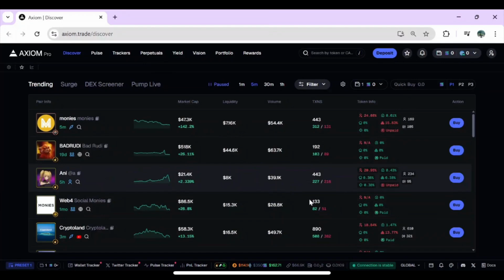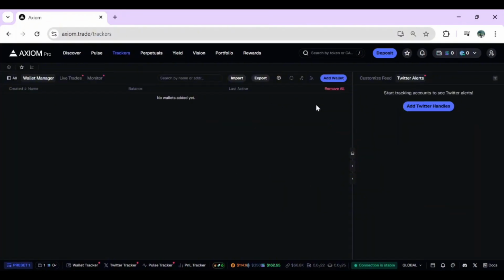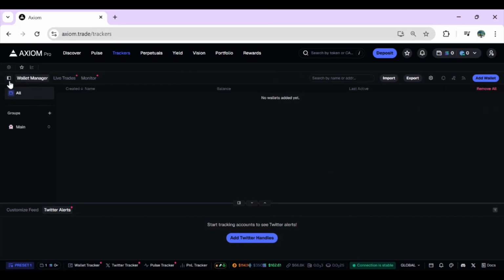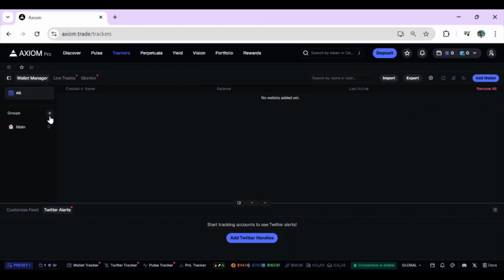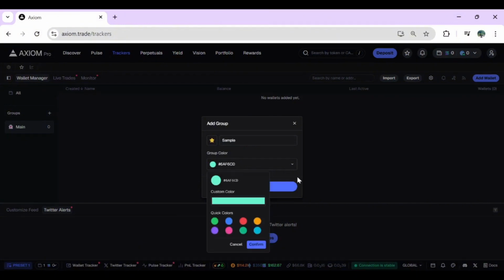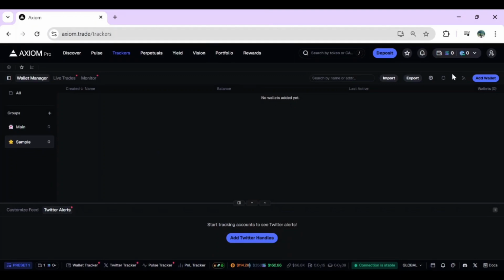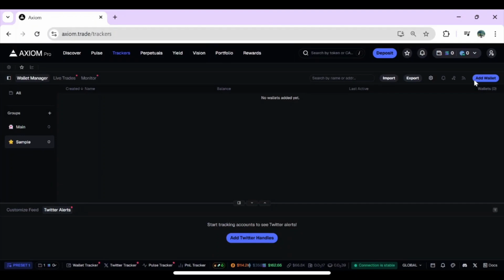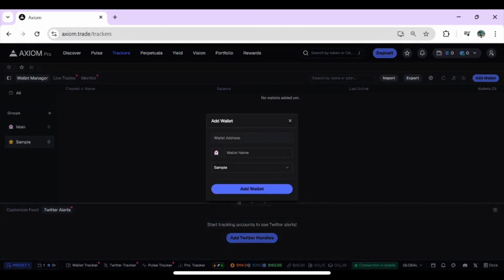How To Group Wallets On Axiom (Step-by-Step)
In this video, we will show you how to group multiple wallets on Axiom so you can manage them more easily. This guide is perfect for beginners using Axiom in 2025.

✔️ How to log in to Axiom
✔️ How to access your wallets section
✔️ How to create a wallet group
✔️ How to add wallets to the group
✔️ How to rename or manage your wallet groups

⏱ Timestamps:
0:00 Introduction
0:10 Open Axiom and log in
0:25 Go to the wallets section
0:40 Create a new wallet group
1:00 Add wallets to your group
1:20 Rename or manage your wallet groups

📌 Queries Related to the Video:

group wallets in Axiom

manage wallets on Axiom

create wallet groups in Axiom

organize wallets in Axiom

Axiom wallet tutorial